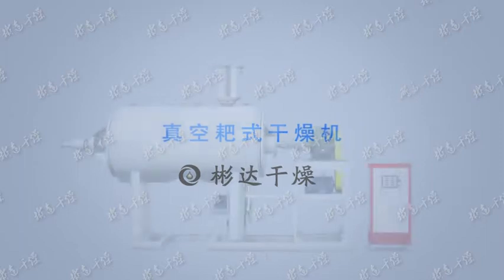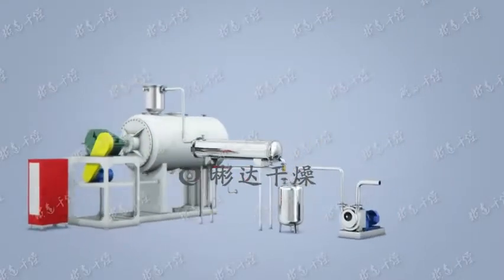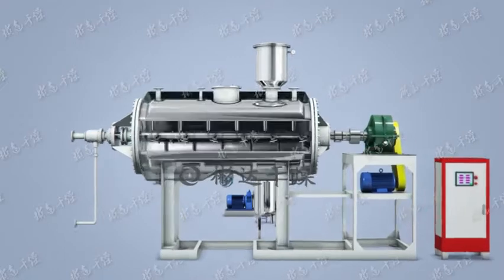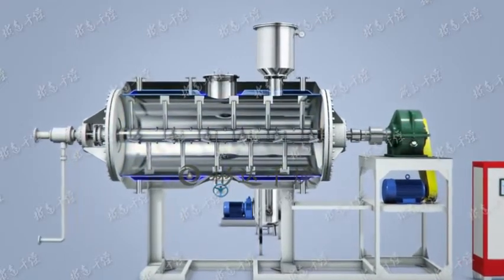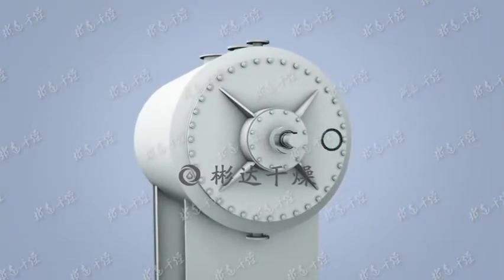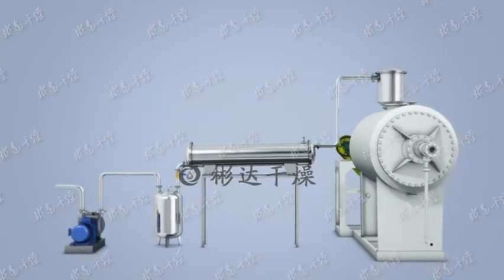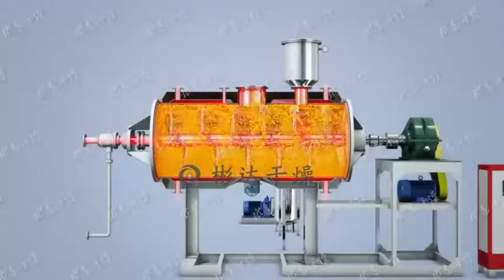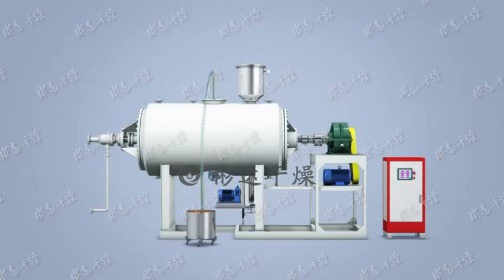Rake type sludge dryer